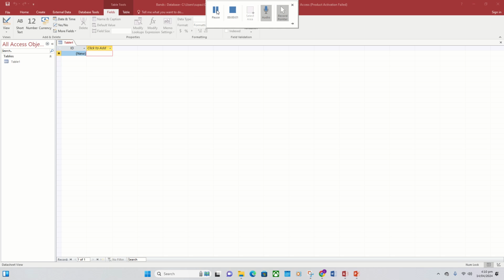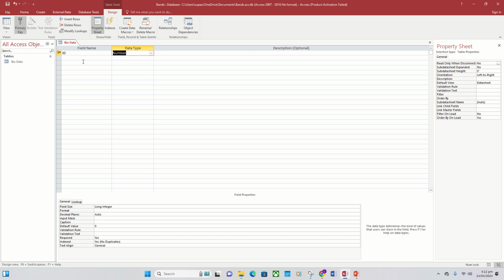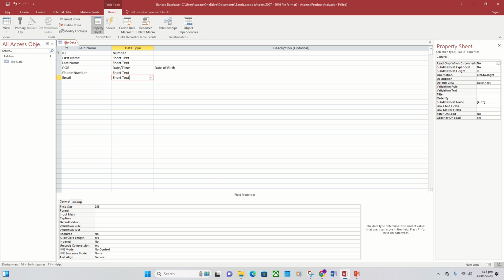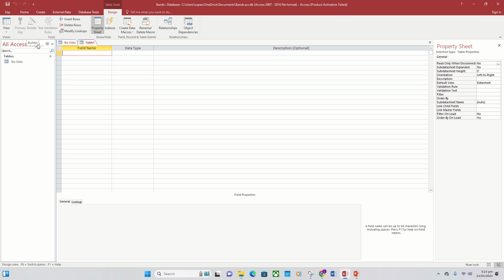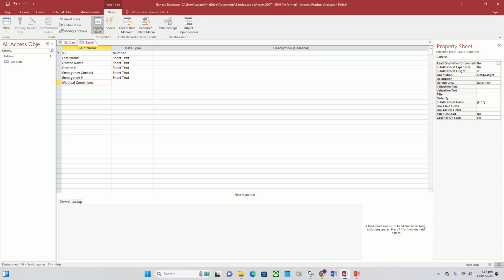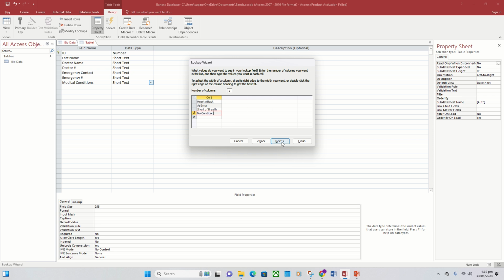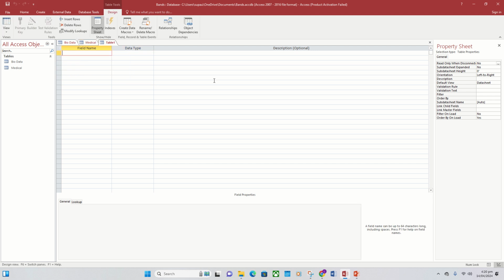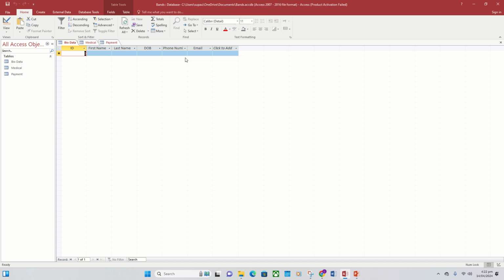Video 1 tables